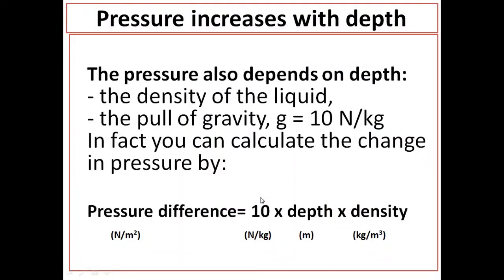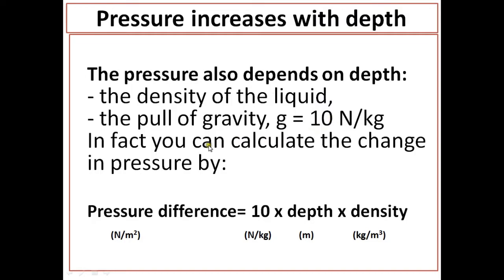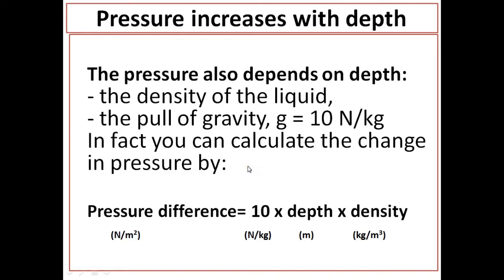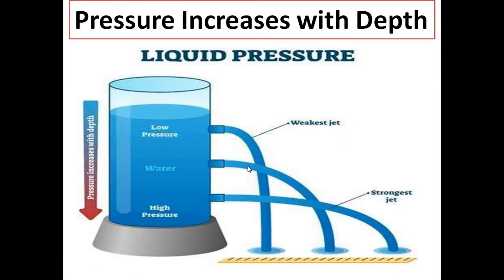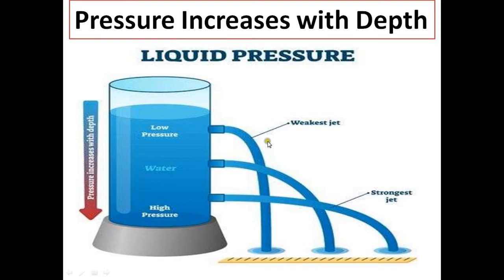Grade 7 Physics Chapter 13 Pressure